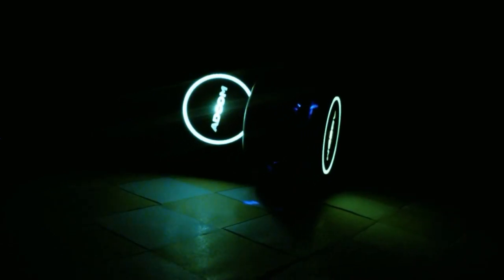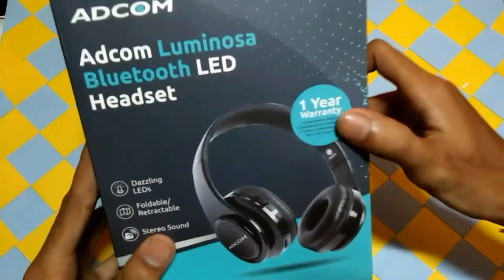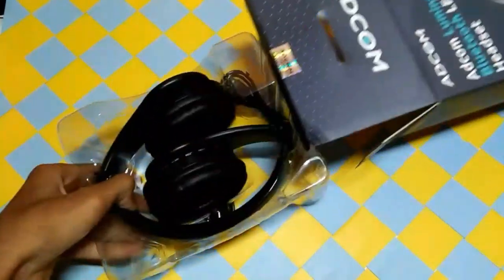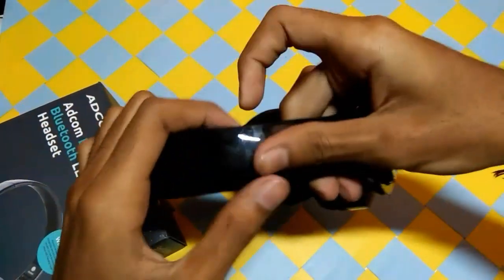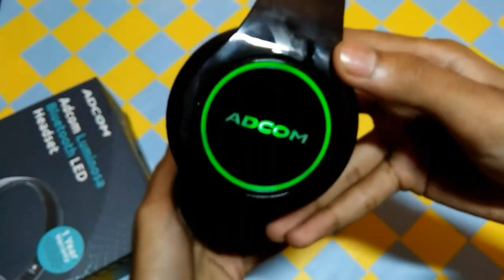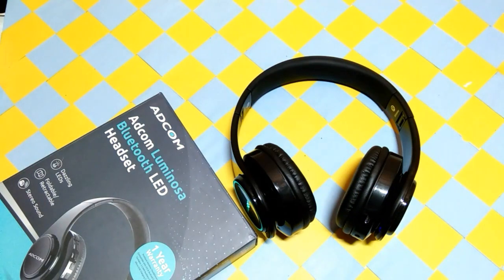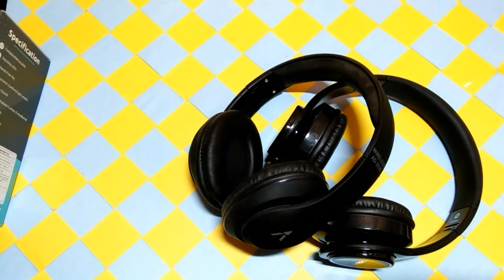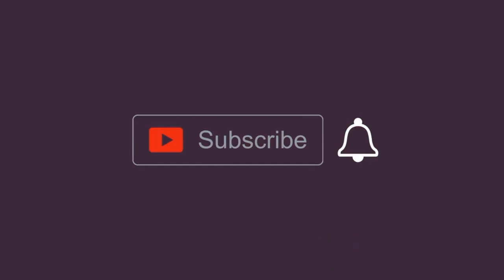Best gamming headphones for pubg mobile | Adcom luminosa with RGB led lights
Tho  aaajke  Iss Video pr aaap logo ne dekha Adcom Luminosa - Wireless Bluetooth Over-Ear Headphone with Minimalist LEDs and Passive Noise Cancellation ka review . Jo ki bohut hi ascha gaming headphone hai gaming or song sunne ke liye or isska price vi 1200 rupees ke under ata hai .. I hope ki aapko a video ascha laga hoga . To please iss video ko Ek Like Share And comment jarur kare , or Appko Agr iss taraki videos or dekhna hai to hamare channel ko Jarur se SUBSCRIBE kare bell icon ko vi jarur se press kare taki hamare latest videos aap sabsy pehly dekh paye...
Best Buy link of Adcom Luminosa - Wireless Bluetooth Over-Ear Headphone  :

adcom shuffle headphones unboxing video